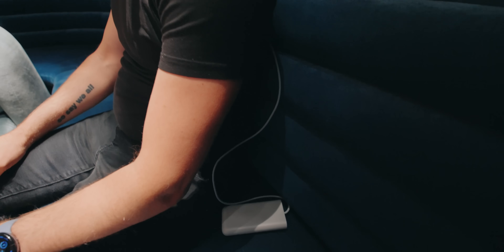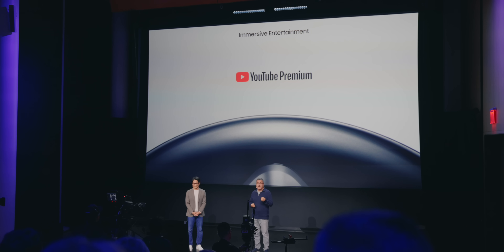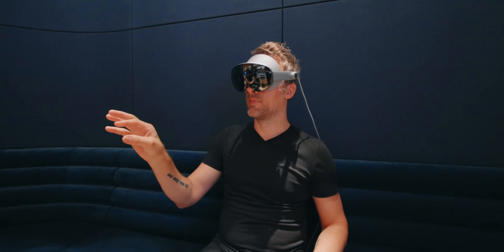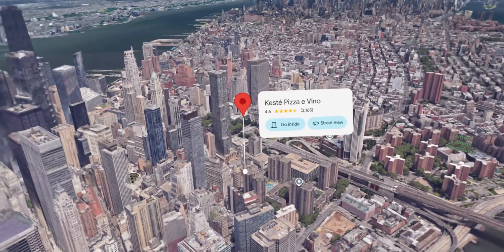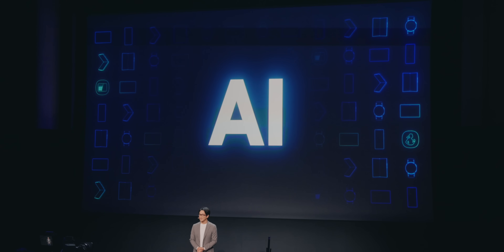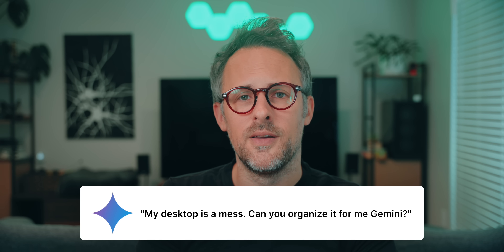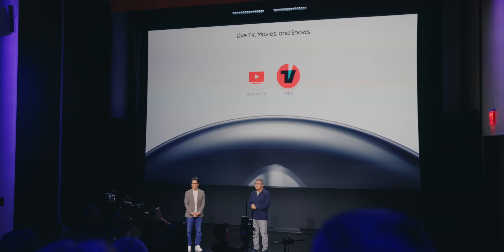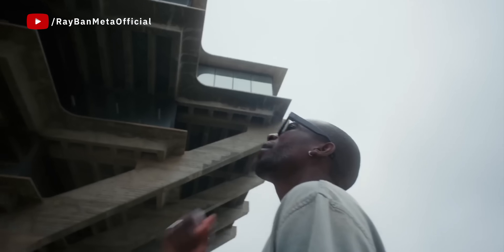Galaxy XR hands-on: This isn't the real product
Samsung's new XR headset is here, but I'll tell you a secret: Sammy may not expect you to buy it.

The Samsung Galaxy XR has officially launched. It's the product of a massive collaboration between Samsung, Google, and Qualcomm, and it's packed with impressive tech. In this video, I break down everything you need to know about this $1,799 device, from its powerful gaming capabilities to its two key differentiators: the brand new Android XR operating system and the deep, system-wide integration of Google's Gemini AI.

But after attending the launch event, it was clear that this headset is just the beginning. I'll explain why the Galaxy XR is likely a foundational product designed to pave the way for the real revolution: future smart glasses powered by Android XR.

TIMESTAMPS:
00:00 - Project Moohan is now Galaxy XR!
00:26 - What is the Galaxy XR?
01:37 - Does it come with controllers?
01:54 - What else besides gaming?
02:37 - What sets the Galaxy XR apart?
02:56 - Android XR
05:59 - Gemini integration
08:09 - But what about the Apple Vision Pro?
09:06 - Samsung might not expect you to buy this